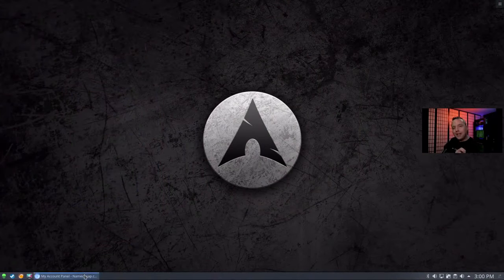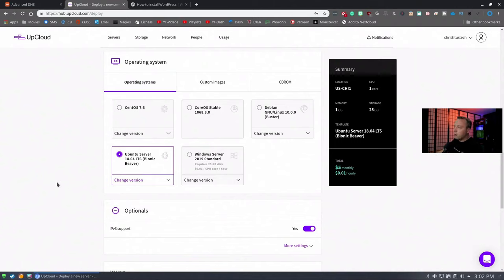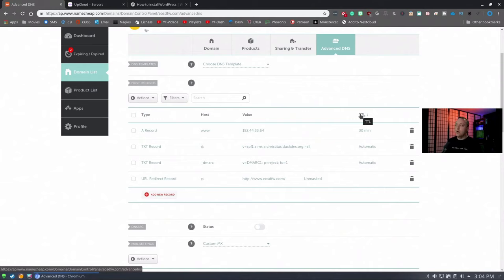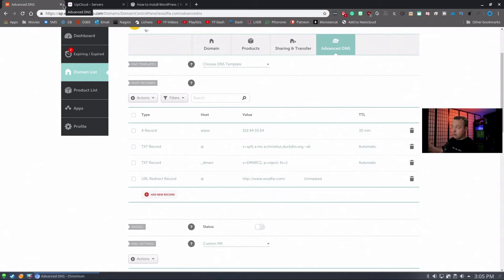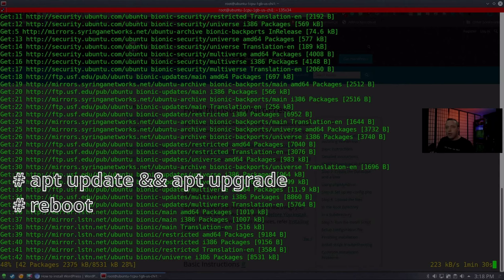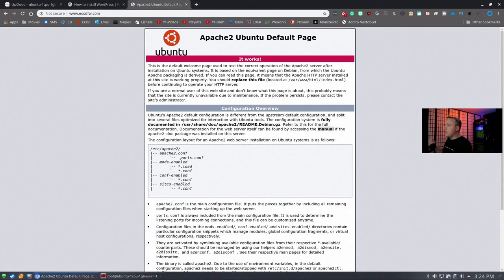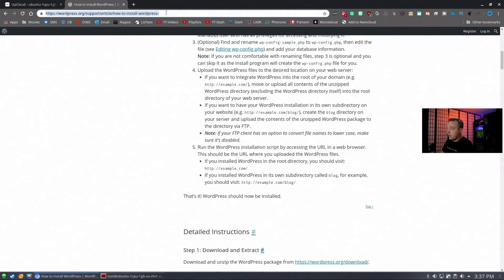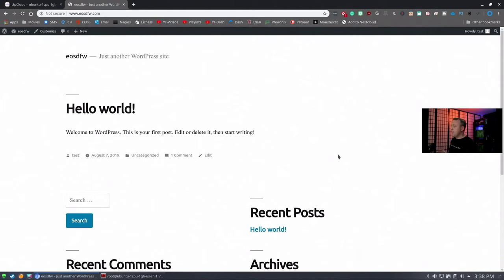How to Setup a Website | Domain Registration, DNS, and VPS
Learn how to get your own domain, forward it to a server in the cloud, and setup a website for it. This how to covers everything you need to know the process of pointing your domain at your server and setting up WordPress on a brand new server.